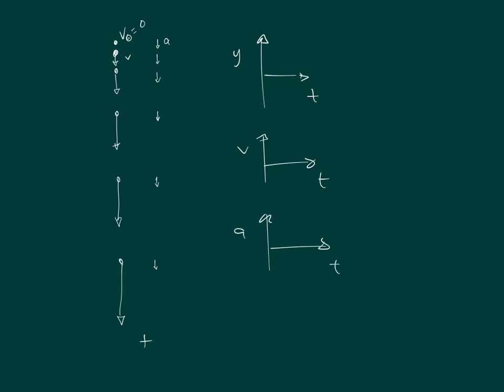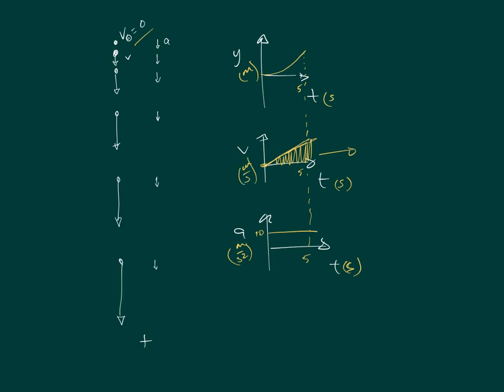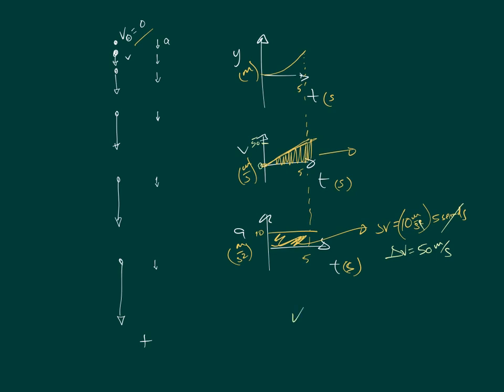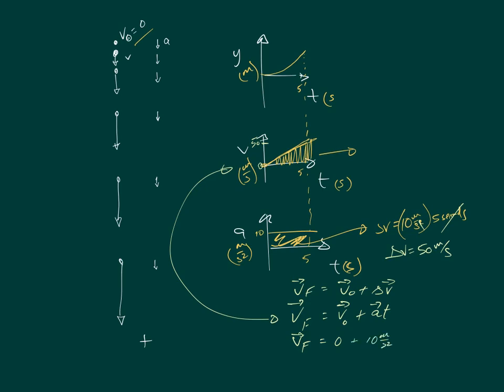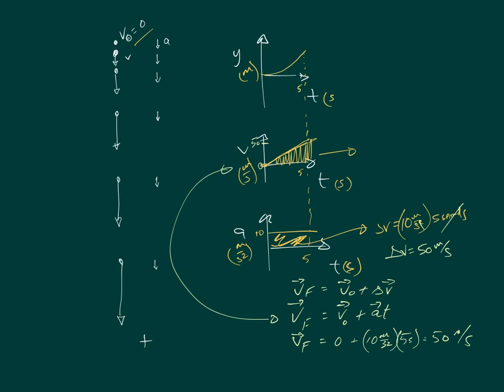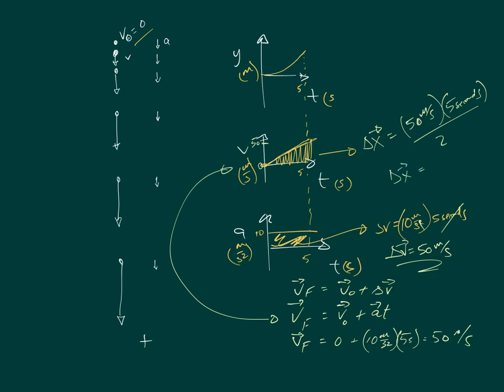object falls for 5 seconds